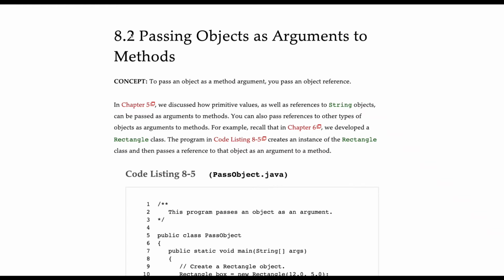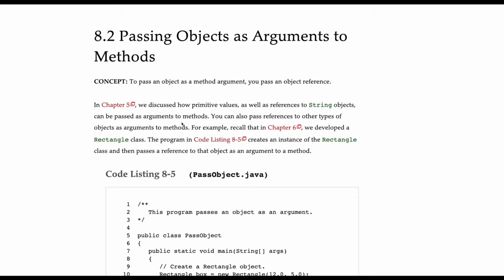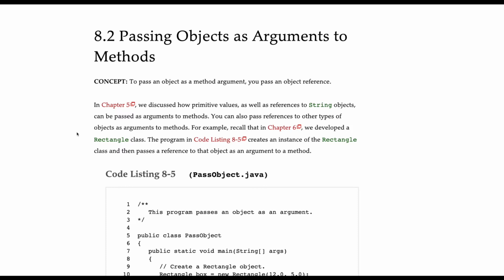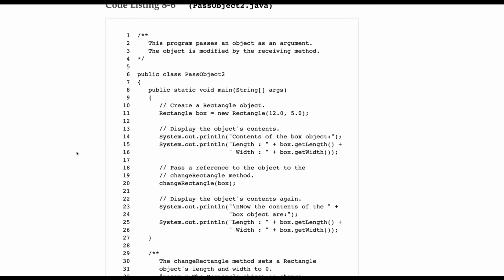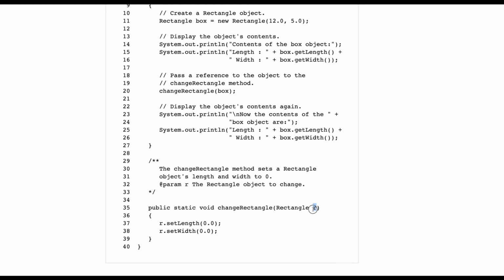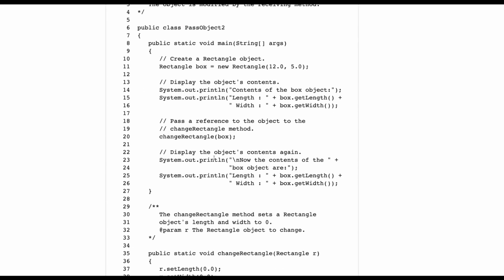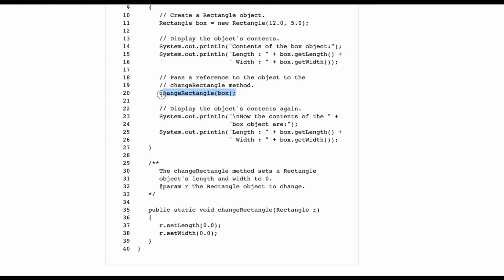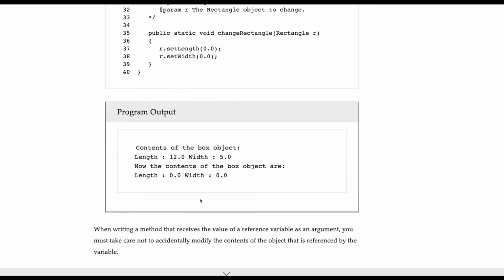CIS240 Ch8 Pass Object as Argument